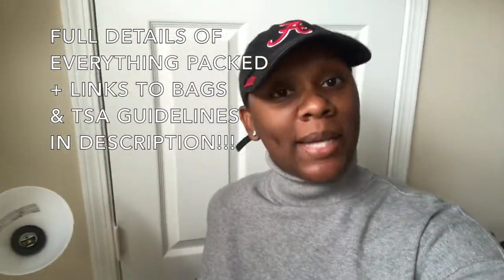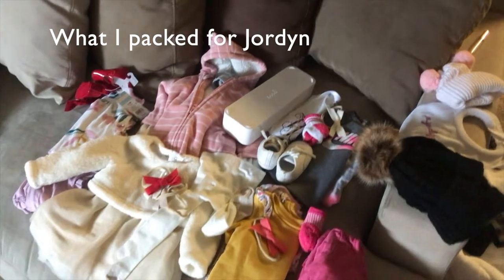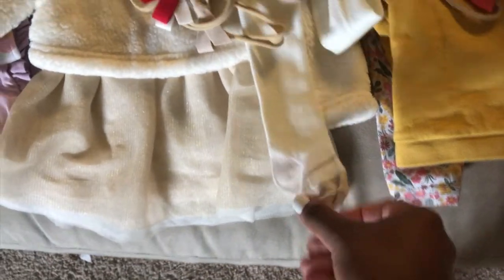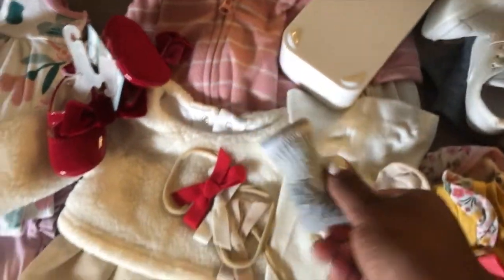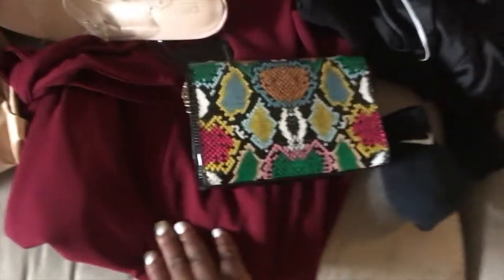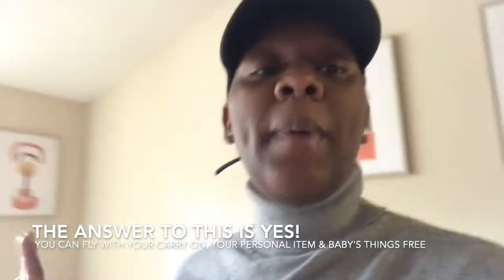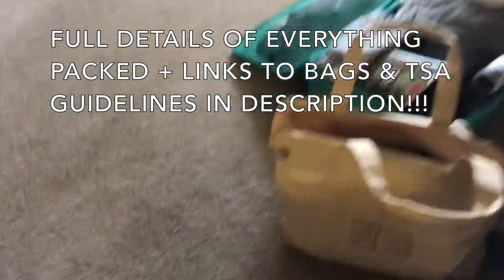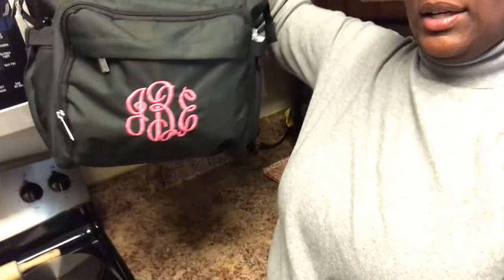Flying Alone With My 7 month Old Baby | PACK WITH ME | What to Pack + Tips & Gate Check | nesha.vb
In today’s video I am bringing you all along as I pack for my baby's first flight. I am flying alone with my newborn 7 month old baby girl for a wedding so I am sharing my entire pack list as well as links that will bring you to the exact items that I brought with us. I am showing you what I pack in our suitcase, our carry-on bag, Jordyn's diaper bag, and my toiletry bag.

Before our flight Delta airlines sent out a TSA checklist with a guide to size and what you are and are not allowed to bring with you on an airplane. We are also traveling with our car seat and stroller and will be checking that at the gate before we board our plane. Our flight was actually very smooth so I wanted to share what I packed as well as tips on how to have a successful first fight with your newborn baby or toddlers! I HIGHLY recommend bringing your car seat and stroller travel system to get you through the airport faster.

* KeaBabies Diaper Bag
* Graco Modes Pramette Travel System
* XL Canvas Makeup Bag
* Baby food feeder
* Noise Cancelling Ear Muffs
* BOON Travel Bottle Drying Rack
* Portable White Noise Machine
* Formula / snack travel container

Here is a copy of my pack list:
Toiletries/ Extras
* Lotion
* Leave in
* Conditioner
* Shampoo
* Deodorant
* Flat iron
* Plastic bags for dirty/ wet clothes
* Face wash & face brush
* My soap
* Matching hats
* Insurance cards
* SS cards

Jordyn
* Baby soap
* Baby bowl & spoon
* Formula
* Snowsuit
* Airport outfits - 2
* Dress for wedding
* Tights
* Socks
* Wedding shoes
* Hair bows
* Comb/ brush/ rubber bands
* Fluffy Jacket
* Pink MJ shoes
* Blanket
* Bottles
* Snacks
* 3 days of baby food (9 pouches)

For Mommy
* Coat
* Puffy vest
* 2 airport outfits
* Jumpsuit for wedding
* Heels for wedding
* AirPods/ wallet/ ID
* Comb/ brush
* Toothbrush
* Toothpaste
* Hairspray/ Hair gel
* Makeup Bag
* Travel perfume
* Q tips
* Tampons
* Panties
* Socks
* Earrings
* Necklace
* PJ sets

Hey y’all I’m Nesha! I’m so glad you’re here :)
This vlog channel is all about my life & me being REAL! I am a first time mom to the most perfect baby girl, I am a full time college student at the University of Alabama + I work full time! I also love to cook, clean and hang out with my family and hosting whatever I can attach a theme to.

☆ I am currently vlogging with my IPHONE 11 & using iMovie to edit

About this video:
LoveMelisaMichelle FLYING WITH A BABY | 3 MONTHS! BABY CARRY ON, WHAT YOU NEED, & TIPS
Kristen & Siya Baby Travel Packing Checklist | How to Pack
kbmaria Flying Alone With A Baby | Travel Tips & What To Pack
BABY FIRST FLIGHT | FLYING WITH AN INFANT DURING COVID | TRAVELING DURING CORONA VIRUS | LUFTHANSA
Summer Winter Mom